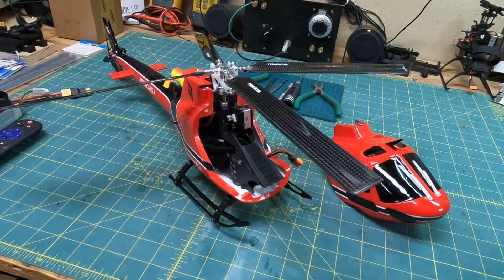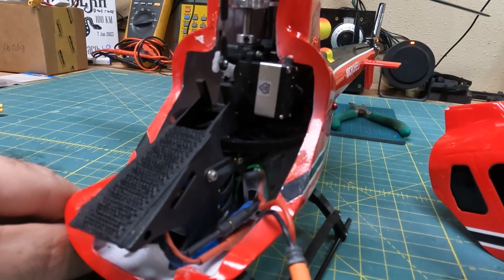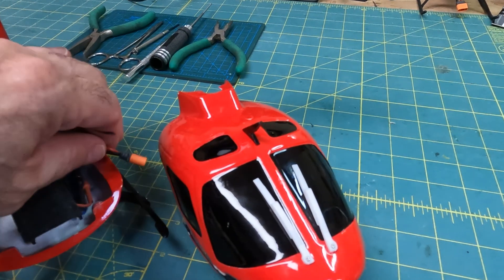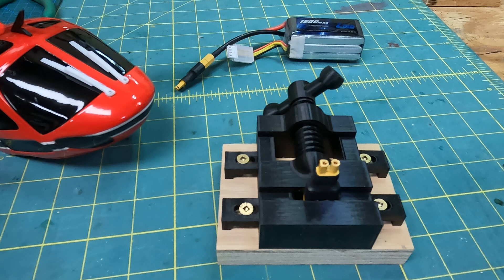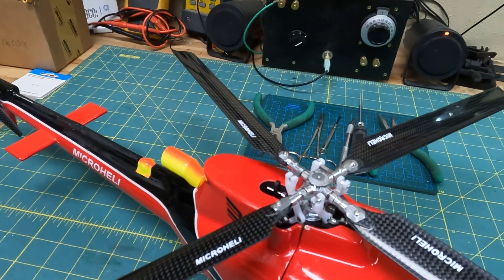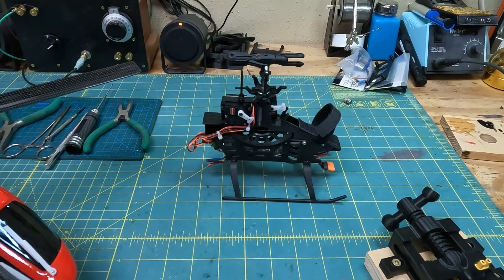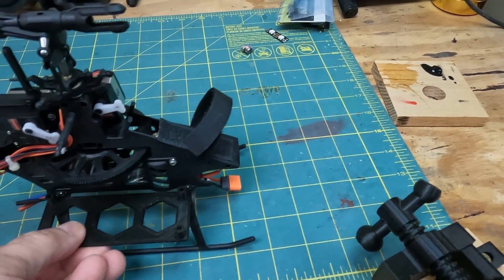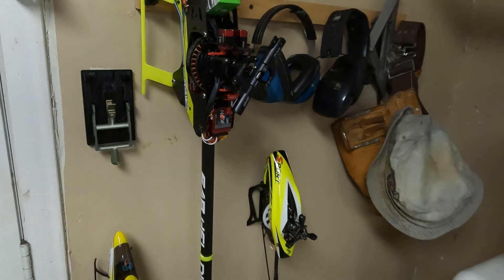230S with Microheli AS350 fuselage, 4 blade rotor, and 4500kv motor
I put the Microheli AS350 fuselage on a stock 230S frame. I also did the 4-blade rotor upgrade as well as putting in a larger motor (4500kv).   Carbon fiber main and tail rotors.

 I also show a 3d printed shelf I made to put the ESC on if doing the larger motor and going to use a standard canopy.  If you need the STL file for the shelf let me know.